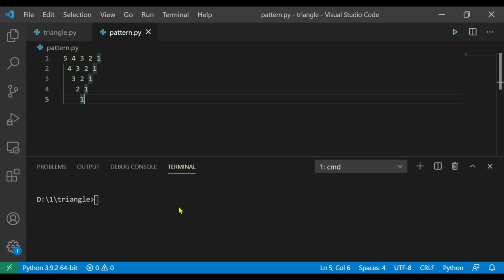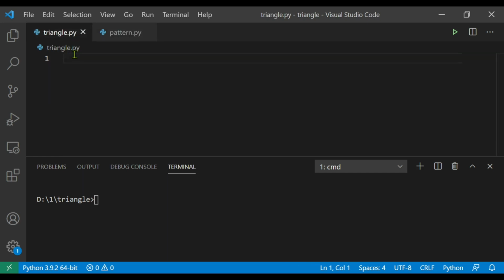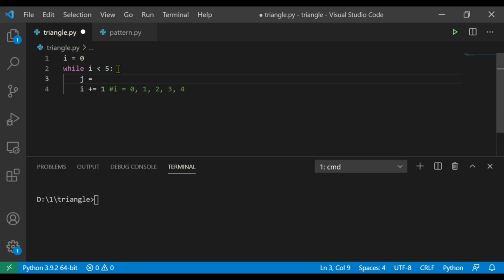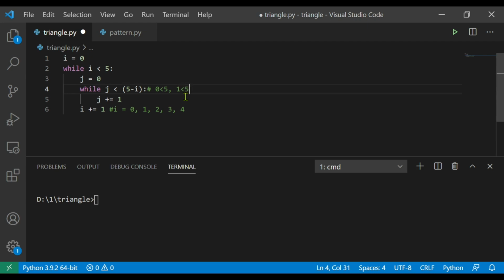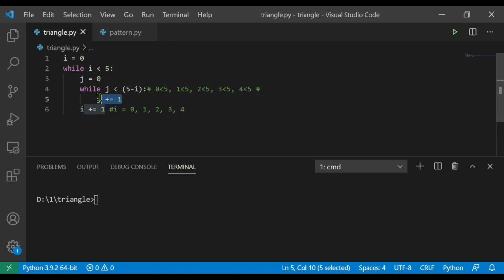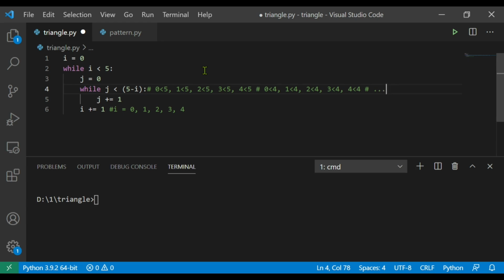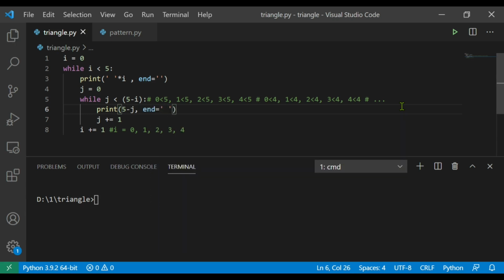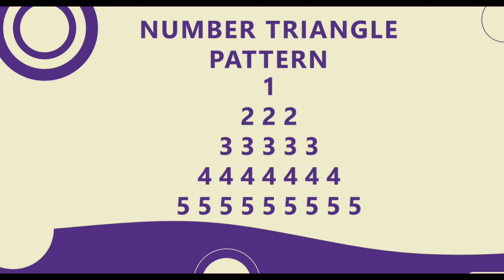19 Python Pattern Program - Number Triangle/Pyramid without any pre-defined method using while loop